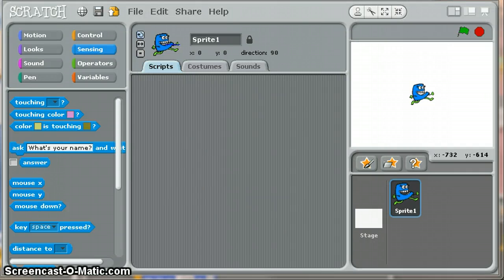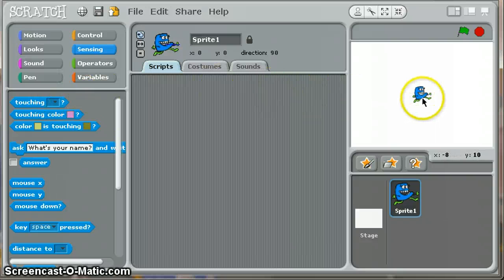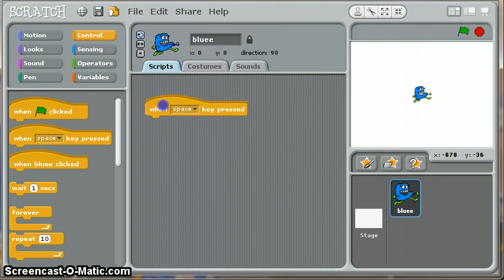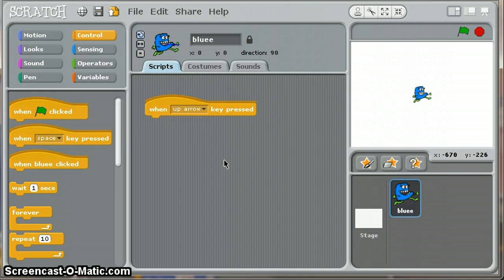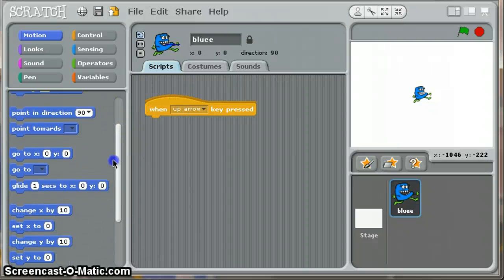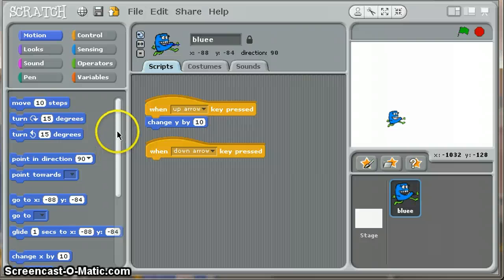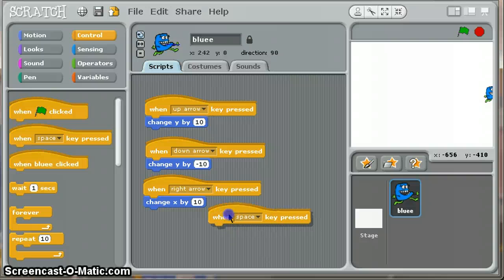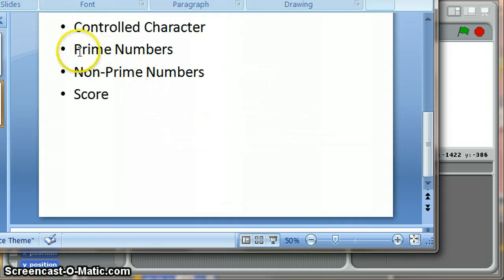ScratchPrime2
Adding a keyboard-controlled sprite to game. Being clear about audience and purpose.